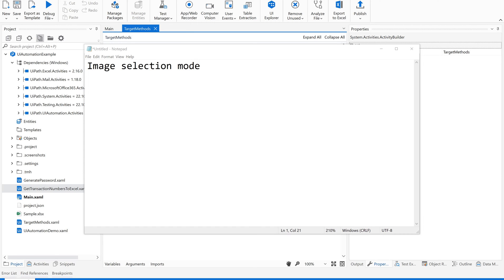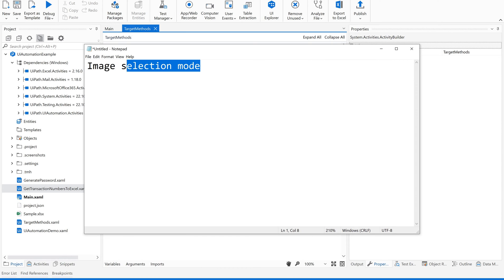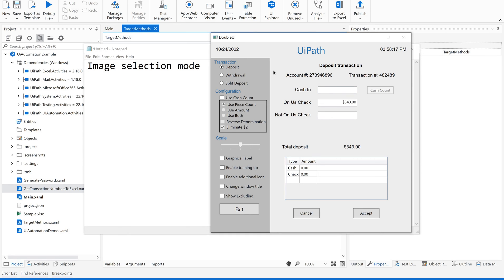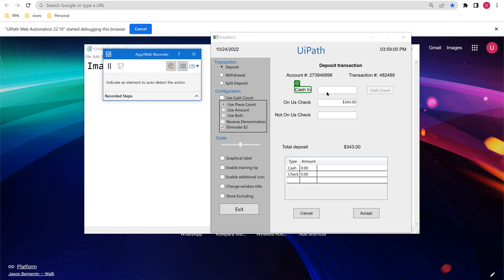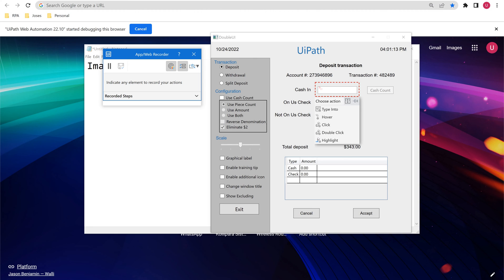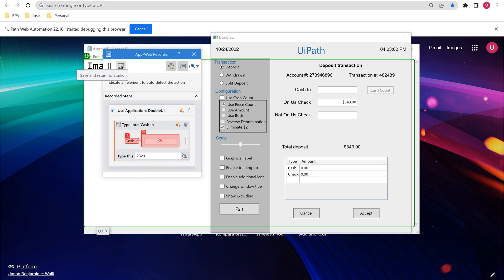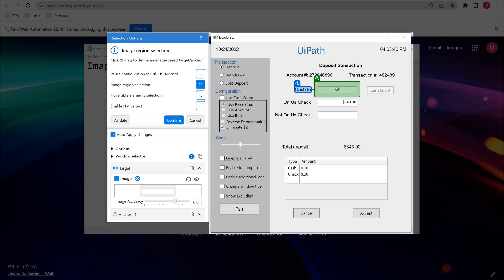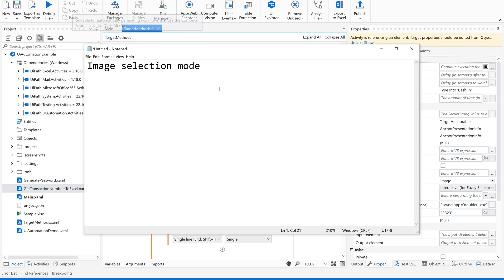Unable to find target element in Ui Automation | Image Selection Mode in UiPath Studio for accuracy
Hi Techies,
In  this video, you can find the technique Image Selection Mode in detail with an example to identify the target Ui Element using UiPath Studio

In situations where you are not able to find the target Ui element automatically recognized, you can use this Image Selection Mode option for accurate results